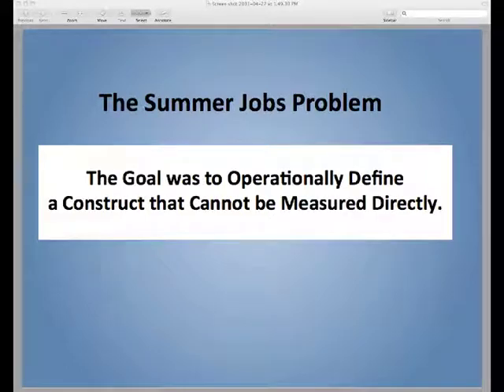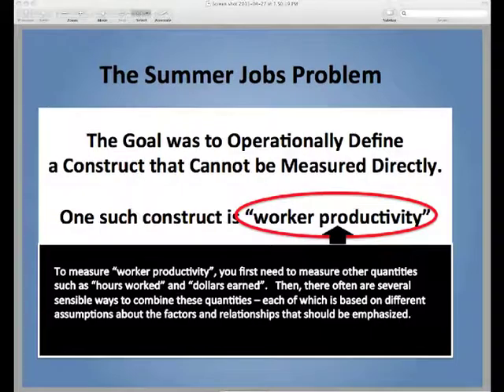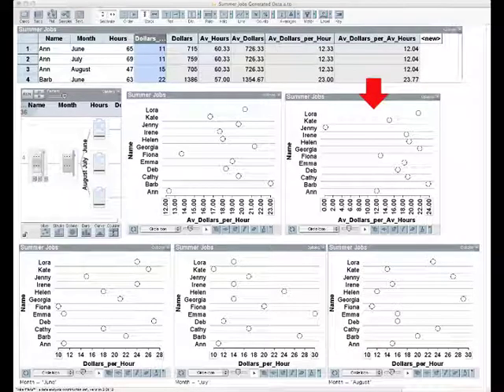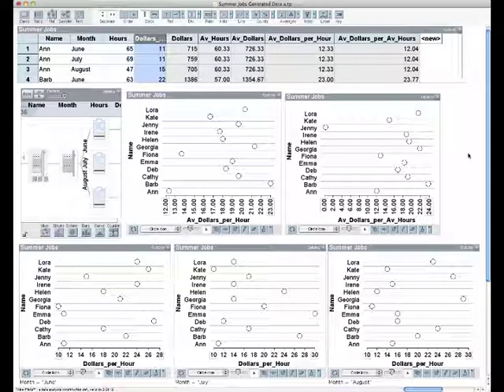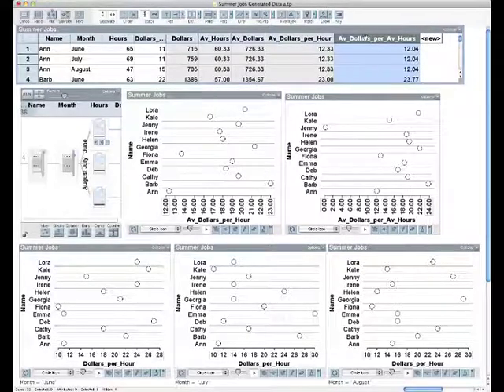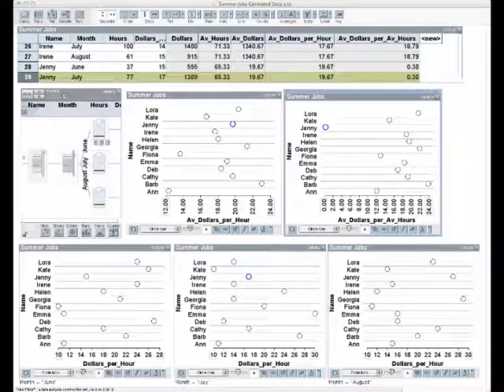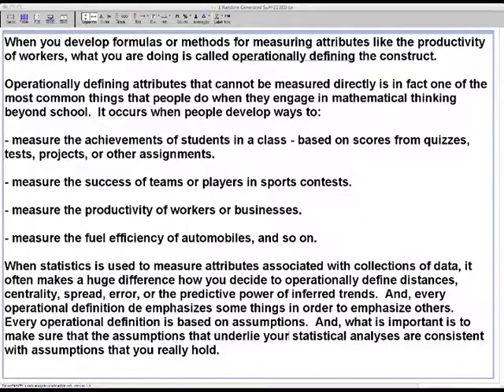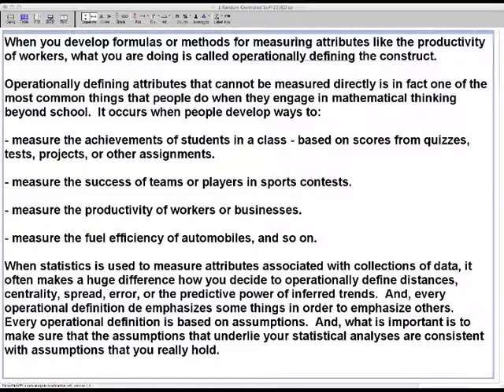2.1.2.c Operational Definitions